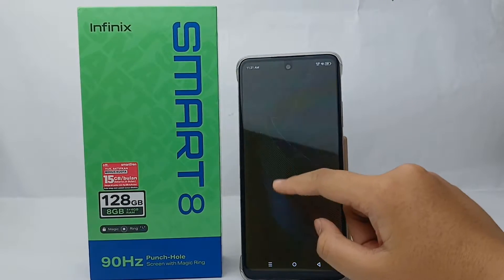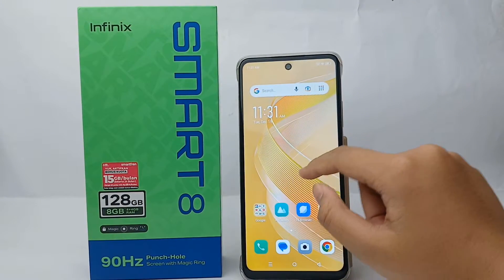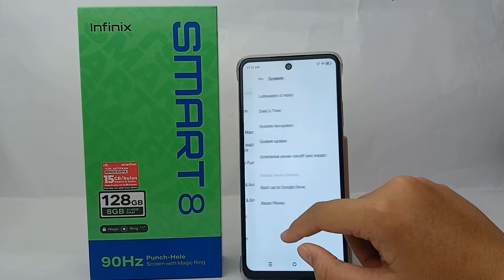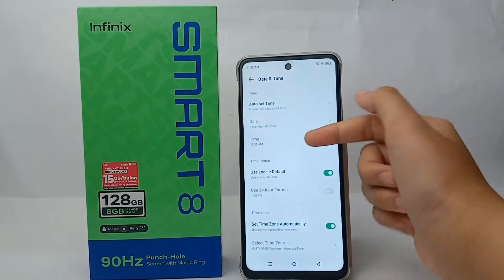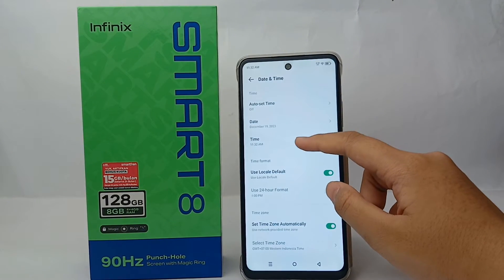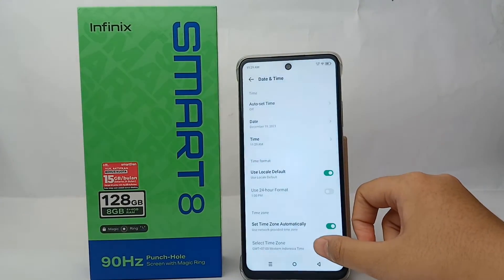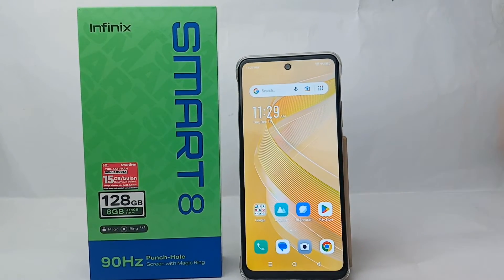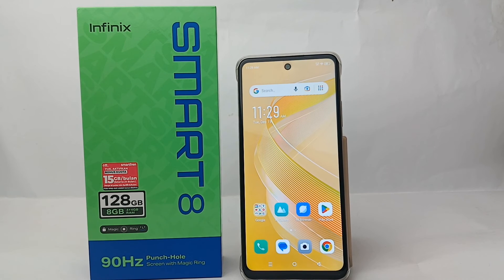How To Set The Time On Infinix Smart 8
This tutorial deals with search:
how set the time on infinix smart 8
set the time on infinix smart 8